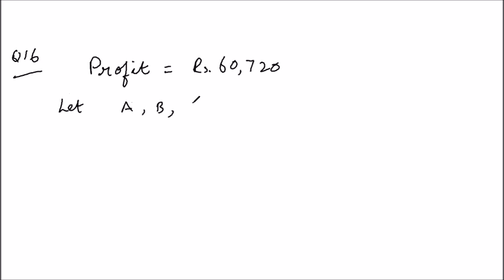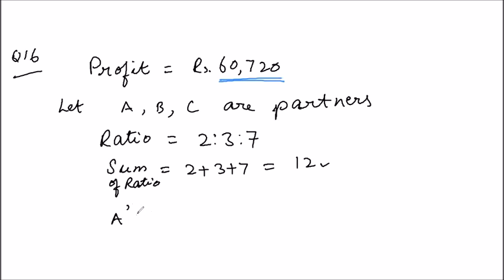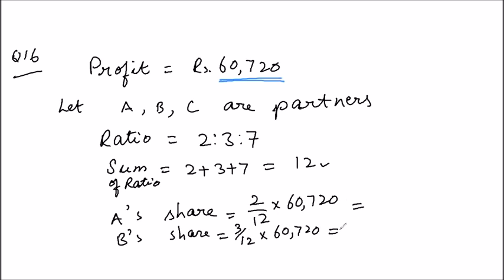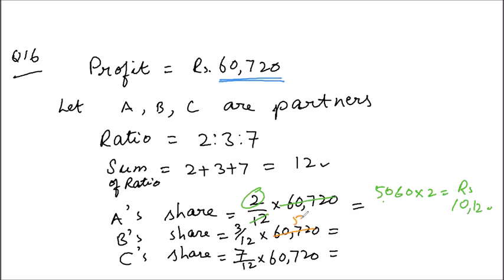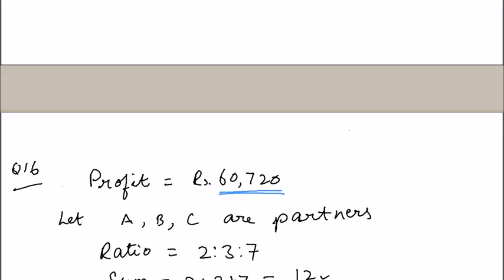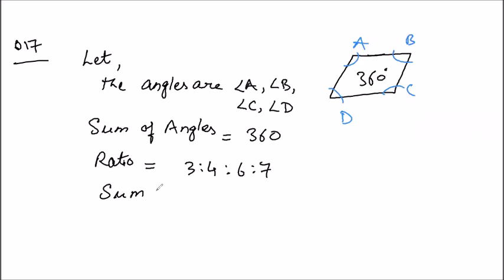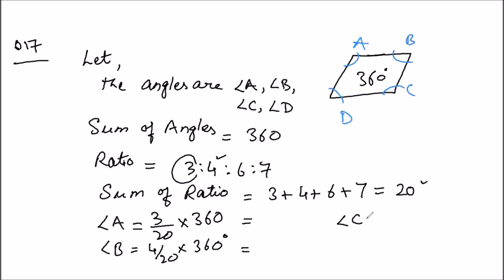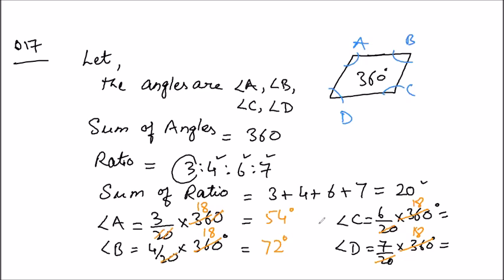Q 16 to 17 Ex 6 - Direct and Inverse Variation - Chapter 6 - Oxford Maths Class 7th - countdown 7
Almcqs is named after my website almcqs.com. Al is the Arabic word meaning 'the'. It means `The MCQs` But this channel is not only for MCQs;It is an educational channel . It includes mcqs ,lessons, information of mostly science subjects,

Also write comments for your suggestions.